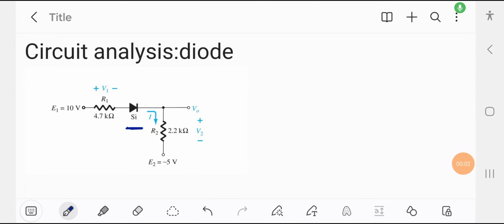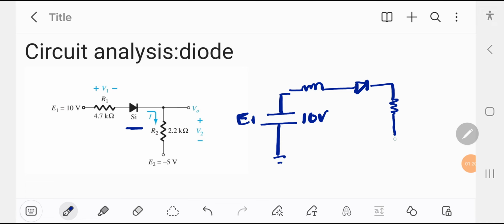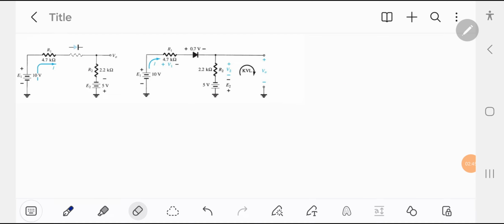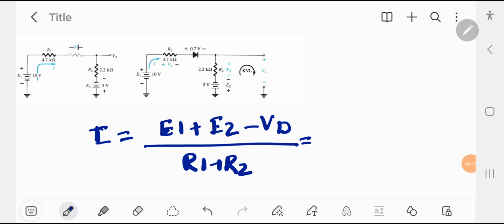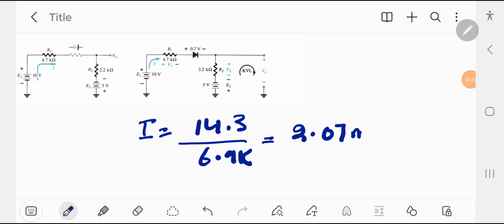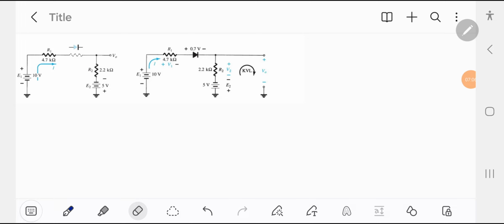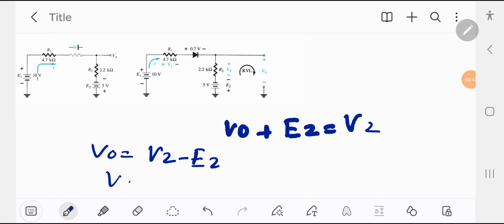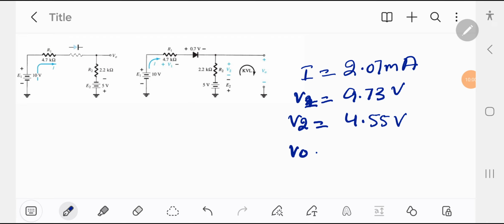Diode circuit problem| circuit analysis|diode explained| electrical engineering|KVL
diode diode laser#diodes#diode working#pn junction diode#zener diode#diode dynamics#diodes explained#z diode#diode principle#what does a diode do#how do diodes work#how does a diode work#anode#diode block#photo diode#co2 vs diode#diode module#diode symbol#diode bridge#diode circuit#diode lecture#diode example#silicon diode#what is a diode#diode videos#diode function#40w diode laser#how diode works,what is a diode#circuitanalysis schottky diode